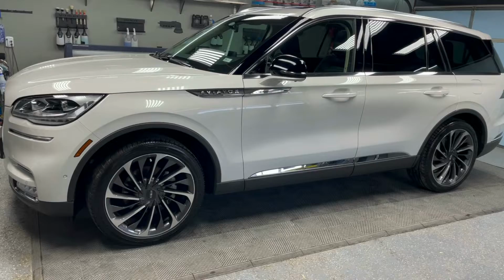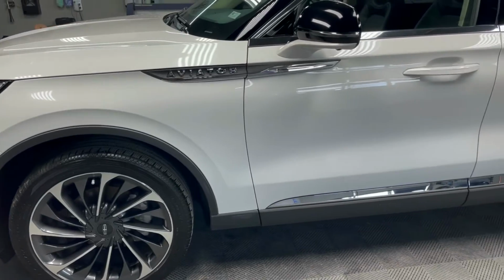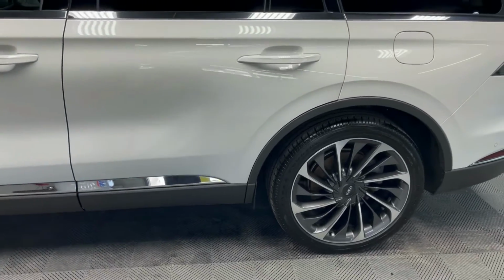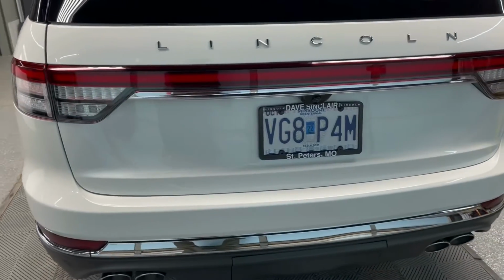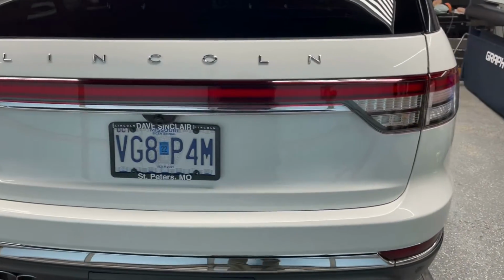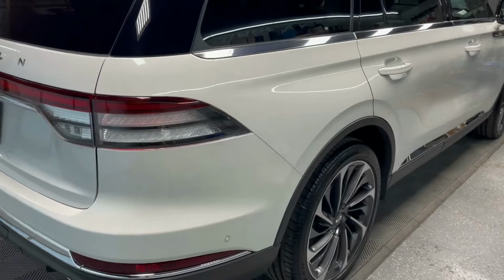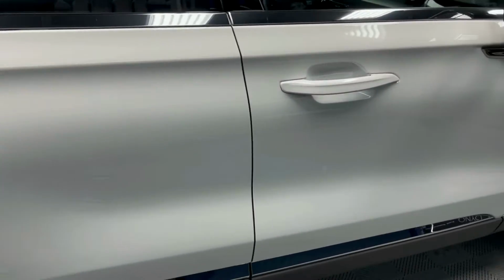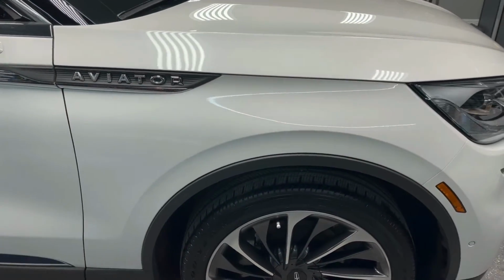2020 Lincoln Aviator STEK PPF Ceramic Coating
Good Evening!!!

I hope everyone has had an incredible day so far. I just wanted to take a moment and show you the latest project here at the shop.

This is a really proud moment for me personally and I’m grateful that I’m able to write this to you tonight.

This is a 2020 Lincoln Aviator and is actually the very first vehicle to come here to the shop for PPF (paint protection film) and ceramic coating.

Adam I just wanted to thank you again for allowing me to do yet another vehicle for you and for trusting myself and Attention to Detail to help you maintain your vehicles!

As far as this Aviator goes when it left the shop it was protected both on the exterior and the interior!!!

Here’s the work that went into this project and what it took to achieve the finish we were able to
obtain on my good friend Adam’s beautiful Aviator….

Paint Decontamination:

I pre-washed the vehicle to remove any loose dirt or grime before we started our contact wash.

I foamed the vehicle with a decontamination soap from Obsessed Garage and allowed it to dwell on the paint long enough to break down any waxes or sealants that may have previously been applied to the paint.

I performed an iron removal on both the paint and the wheels with an iron remover from P and S Detail Products called “Iron Buster” to remove any ferrous material that may be embedded in the clear coat.

I clay barred the entire vehicle including the glass with a synthetic clay from Nanoskin called “Autoscrub” to remove any contaminants that may still be embedded in the clear coat before we started any aggressive compounding or polishing.

Paint Correction and Enhancement:

I compounded the entire vehicle with a diminishing abrasive compound from Sonax called “Ultimate Cut” on a coarse wool pad from Rupes using a gear driven forced rotation polisher from FLEX to remove any swirls, minor scratches, or defects in the clear coat.

I polished the entire vehicle with a water based solvent free polish from Sonax called “Perfect Finish” on an orange HDO foam pad from Lake Country using a long throw dual action polisher from FLEX to remove any marring leftover from over wool pad and of course to add gloss and bring back that mirror finish we all love so much.

Paint Protection:

I cleaned the entire vehicle with an alcohol based panel wipe from Meguiar’s to remove any oil or residue leftover from our compounding and polishing stages.

We (Cindy Denny and myself, I absolutely could not have done this without you!) applied STEK USA DYNOshield PPF to the front bumper, the fenders, and the hood.

I applied two layers of Ceramic Pro ceramic coating to all of the painted surfaces on the vehicle, and the trim.

I applied Ceramic Pro “Wheel and Caliper” ceramic coating to all 4 wheels.

I applied Ceramic Pro “Glass” ceramic coating to the front windshield and both sunroofs.

Interior Protection:

My interior specialist Cindy Denny fully detailed the interior.

We applied a layer of Ceramic Pro “Leather” to all of the seats and the leather portions of the interior.

We also cleaned and detailed the engine bay as well.

Thank you to everyone who has helped me and supported the shop along the way and helped me make this day possible!!!

Without GOD and all of you none of this would be possible!

Stop by the shop  for a free consultation at:

1302 Gonterman Street
South Roxana, Illinois 62087

Thank you for your continued support and GOD Bless!!!

Attention to Detail is…

Certified for the installation and application of ceramic coating by Ceramic Pro.

Certified for the application and installation of paint protection film by STEK and IBOW.

Are proud members and in good standing with the International Detailing Association (I.D.A.)

Have received the honor and award of “Master Technician” for the art of vehicle cosmetic reconditioning by Dent Wizard.